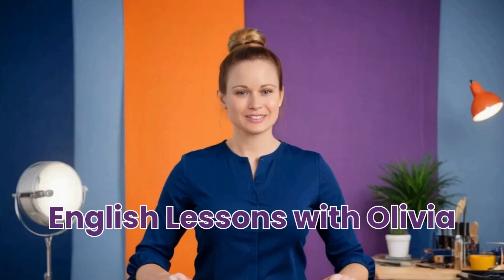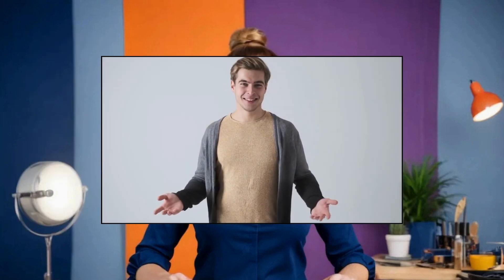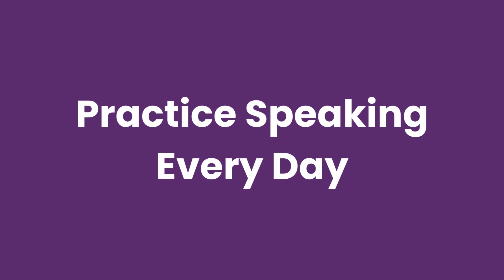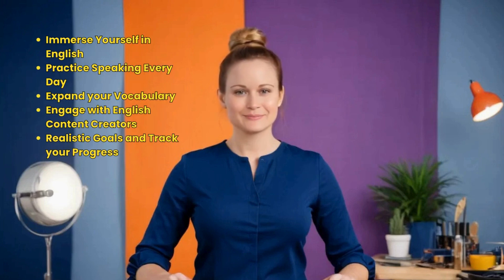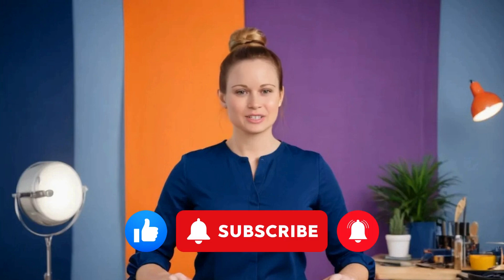Master English Fluency: 5 Proven Steps to Success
Unlock your path to mastering English fluency with these 5 proven steps! 🌟 From immersing yourself in the language to setting realistic goals, this video breaks down practical techniques to boost your confidence and vocabulary. Whether you're watching movies, practicing daily, or following English content creators, these strategies will accelerate your learning journey. Start today, track your progress, and celebrate your achievements along the way. Ready to speak English fluently? Let's get started!